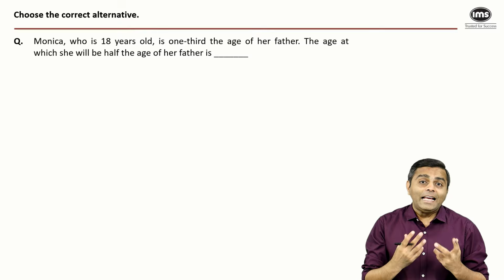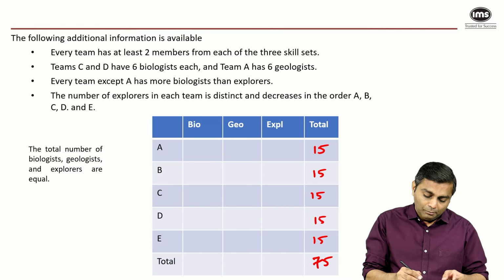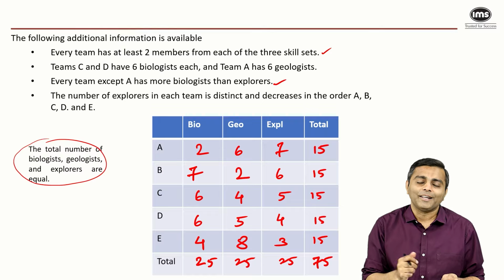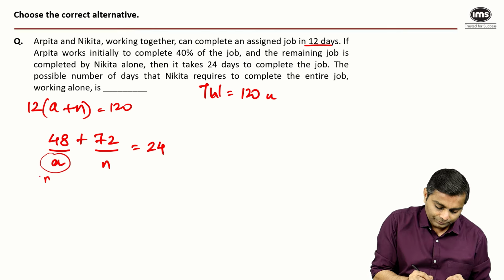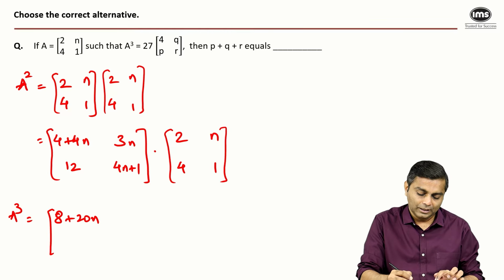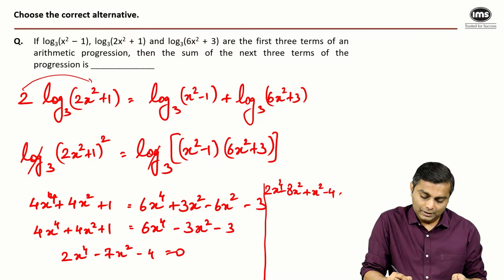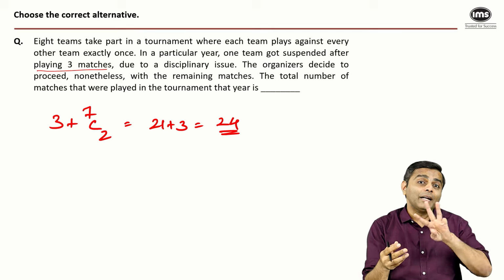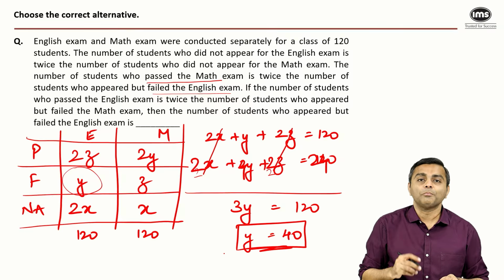IPMAT Indore 2025 | PYQs | Quantitative Aptitude (SA) ft. Kartik Kothari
This video provides comprehensive, step-by-step solutions for the Short Answer (SA) section of the actual IPMAT Indore 2025 paper. The instructor breaks down each problem using logical shortcuts, algebraic methods, and visualization techniques to help you master the exam's quantitative aptitude requirements.
Timestamps:
0:06 – Introduction: Overview of the 2025 SA section difficulty level.
0:30 – Question 1 (Ages)
1:43 – Question 2 (Geometry)
4:44 – Question 3-5 (Logical Reasoning Set)
11:13 – Set Analysis
12:01 – Question 6 (Number Theory)
13:25 – Question 7 (Factors)
15:00 – Question 8 (Time & Work)
18:37 – Question 9 (Polynomials)
20:17 – Question 10 (Matrices)
24:11 – Question 11 (Logarithms & AP)
28:52 – Question 12 (Modulus)
31:27 – Question 13 (Permutation & Combination)
32:46 – Question 14 (Natural Logs & AP)
35:05 – Question 15 (Set Theory/Linear Equations)